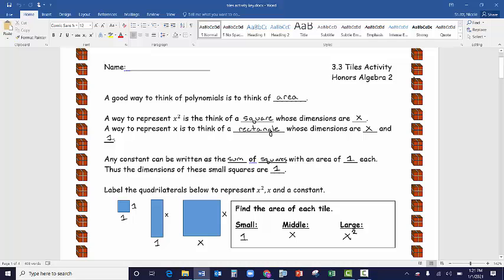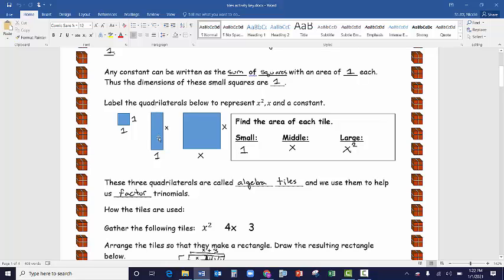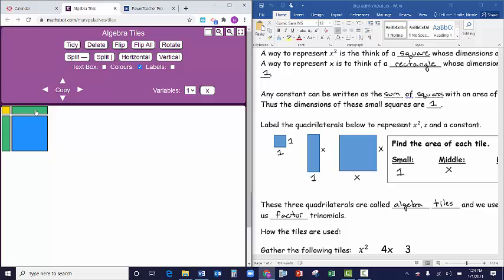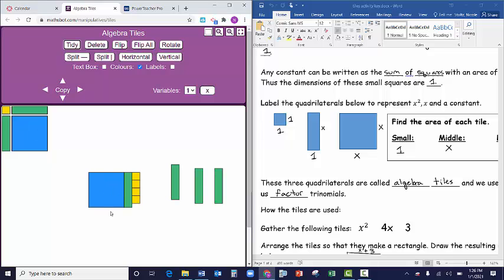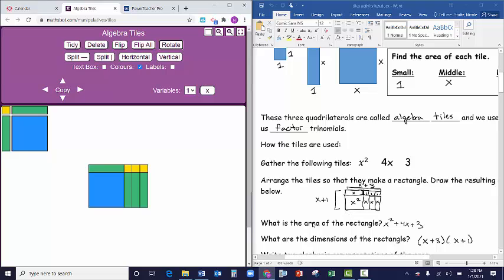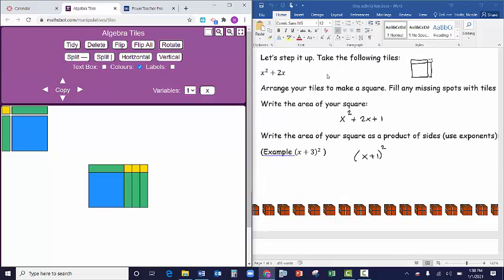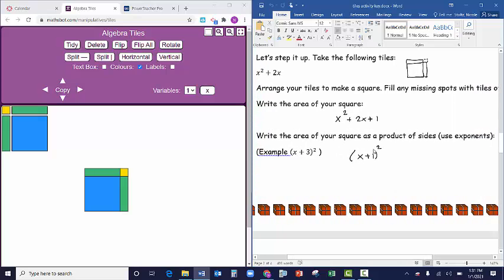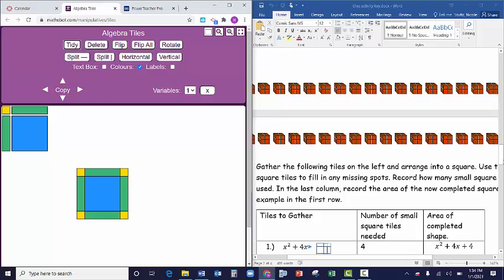tiles activity sheet